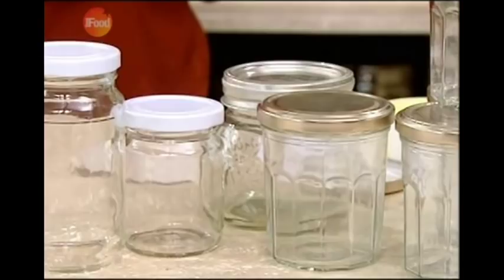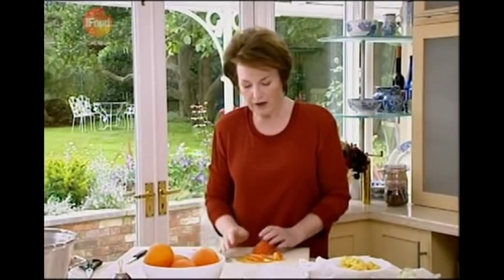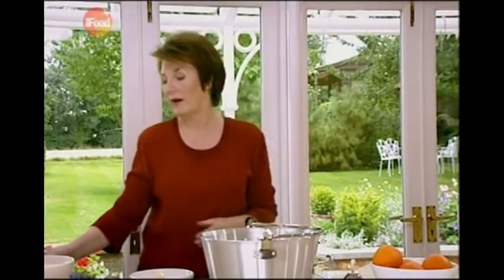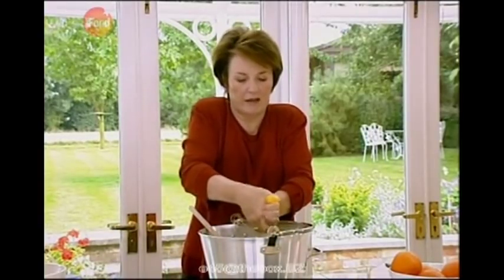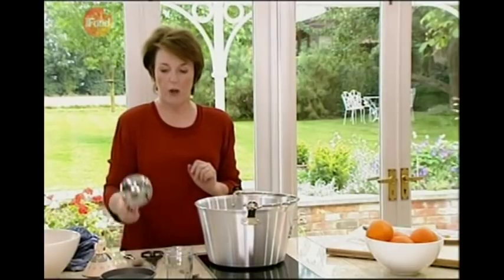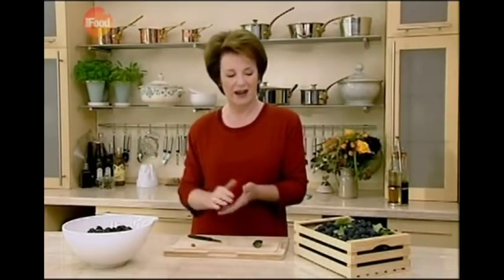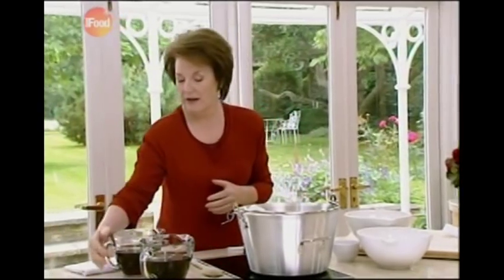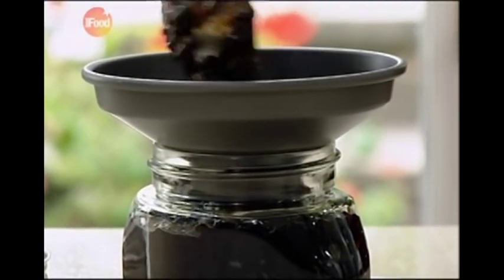Delia Smith How to Cook Series 3 Part 7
Preserving